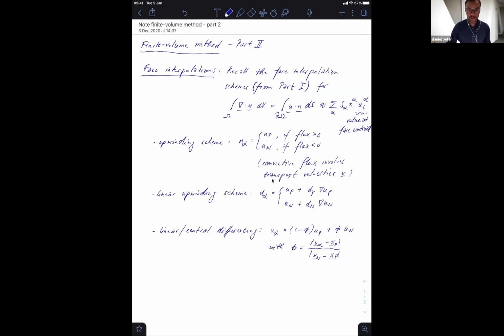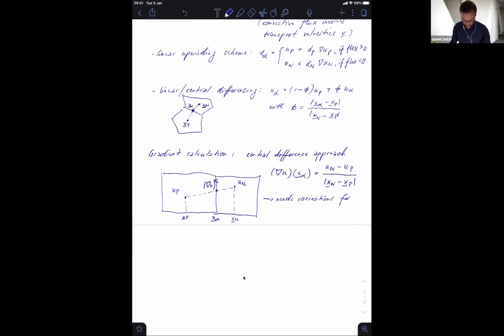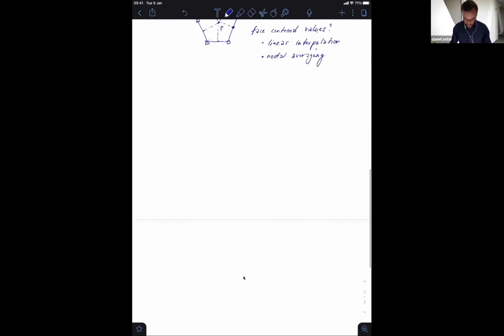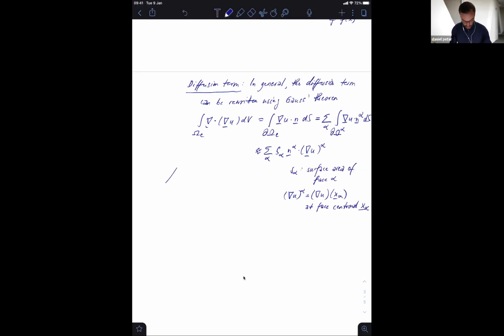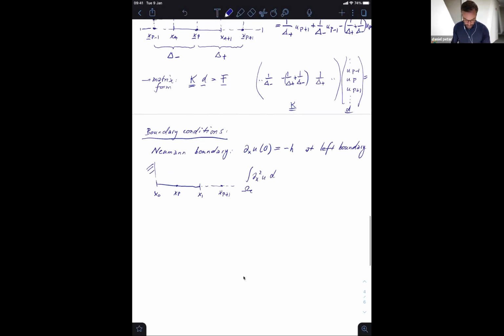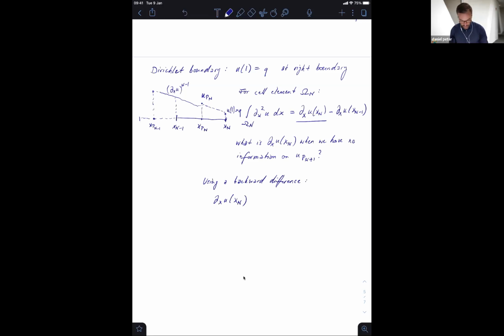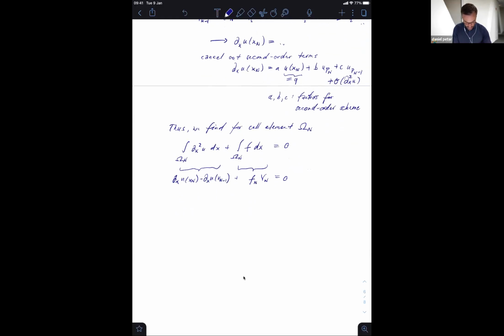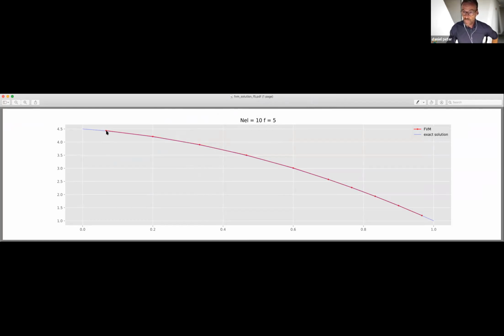Computational geophysics - lecture 19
finite-volume method - part 2